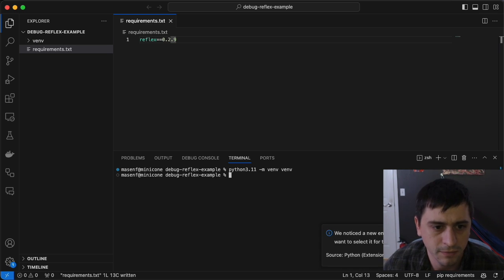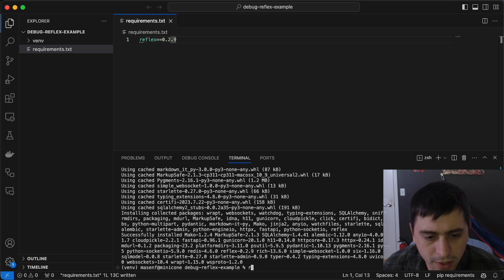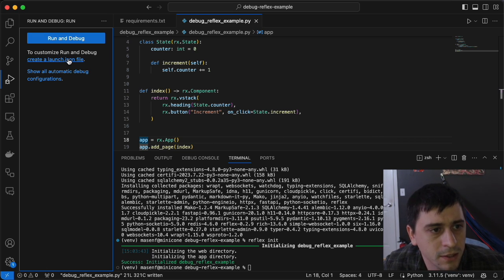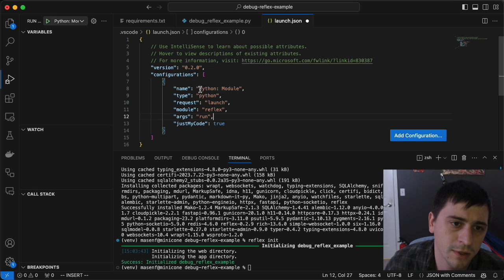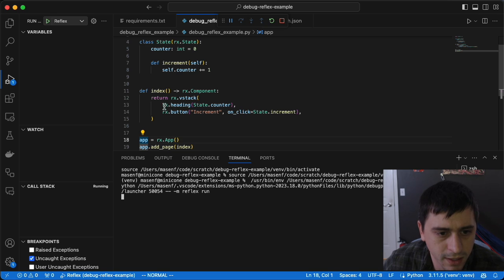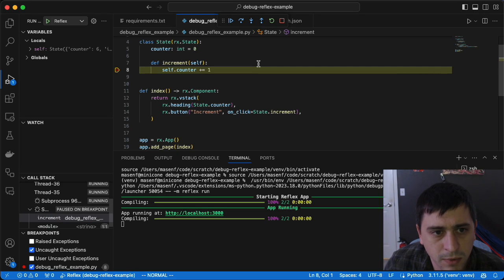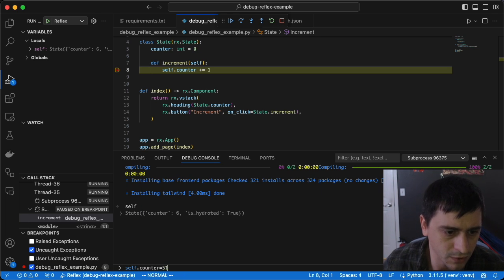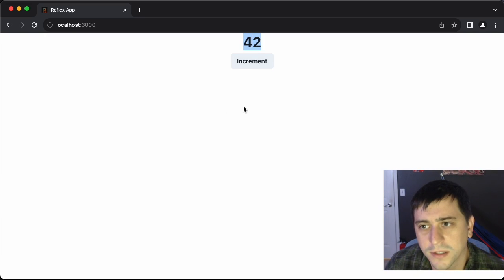Debugging a Reflex project in VSCode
Set breakpoints when debugging a Reflex project using VSCode.

Create a new "Python Module" run configuration, set the module to "reflex" and the args to "run"!